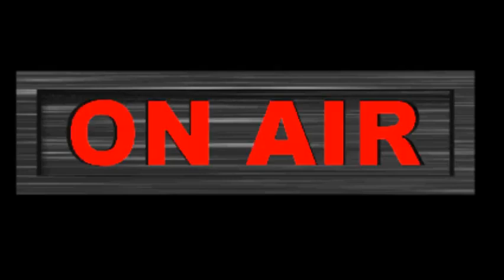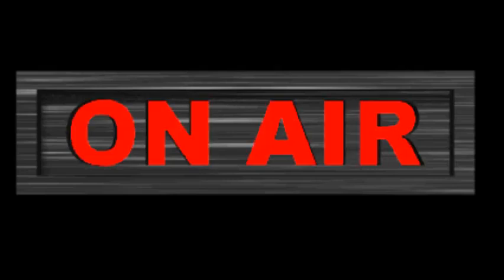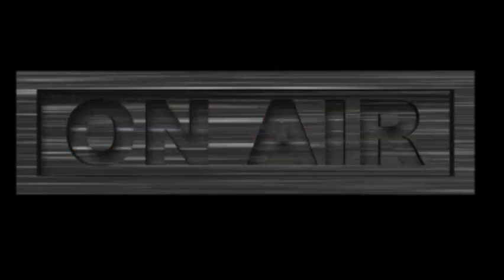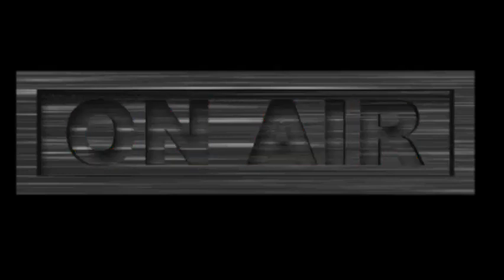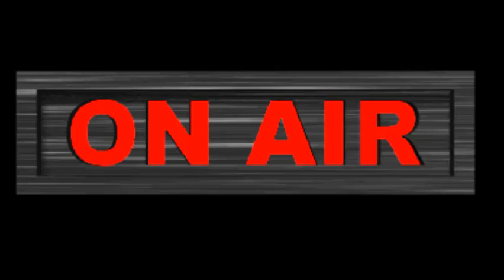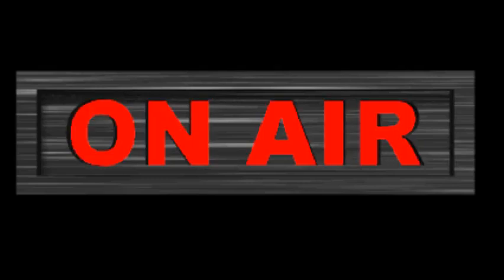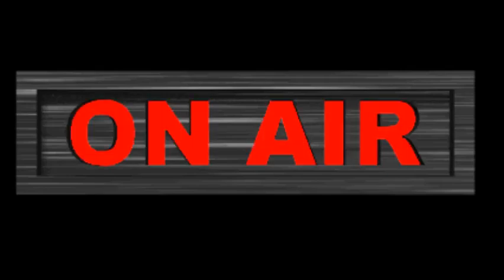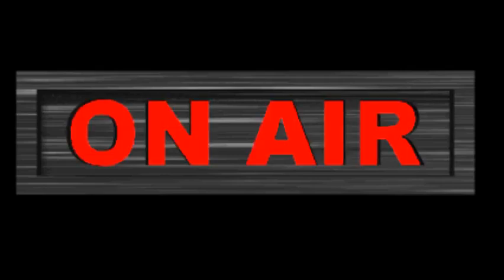Rob In Grantham's Radio Mention Of The Daybrook